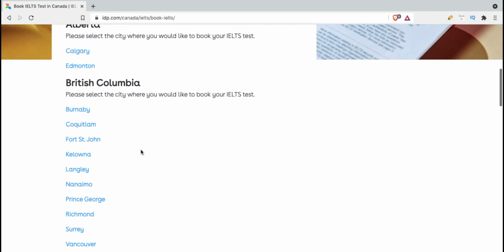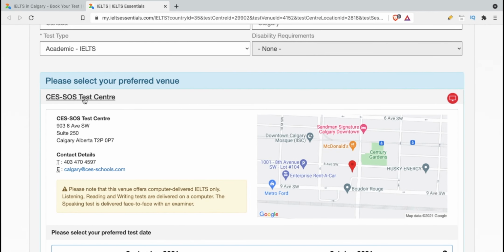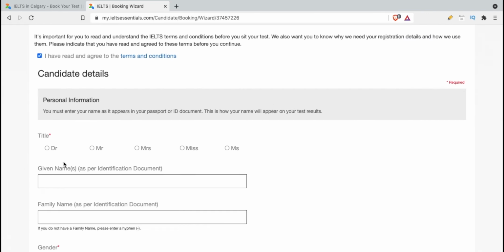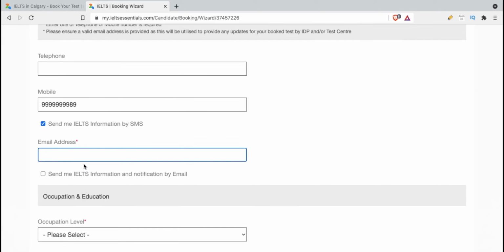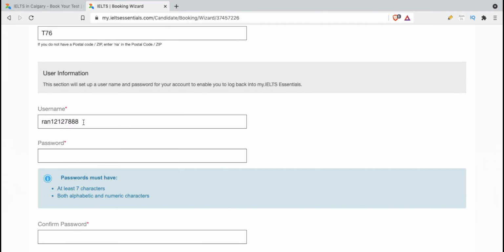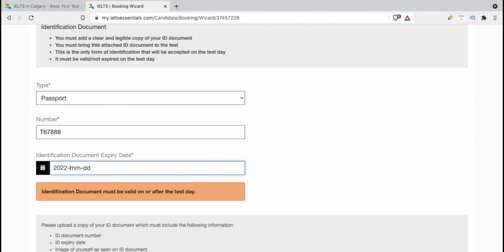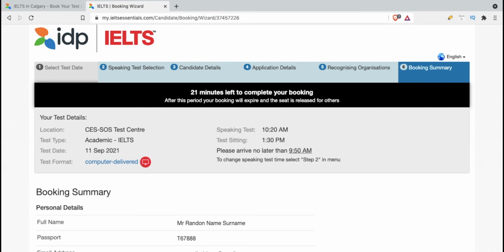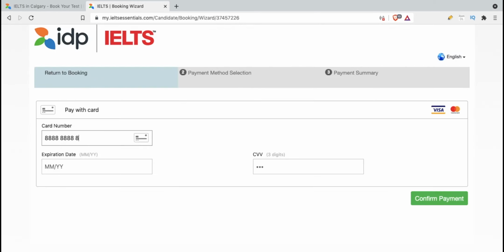How to Book IELTS in Canada with IDP | Book IELTS test in Canada through IDP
In this video, I have shown how to book IELTS test in Canada with IDP. You can book your IELTS test using IDP website in Canada by following all steps. After watching this video you can book ielts test in Canada through IDP. This video contains tutorial with live example and anyone who is looking to book ielts test general module or academic module in Canada must watch this video.